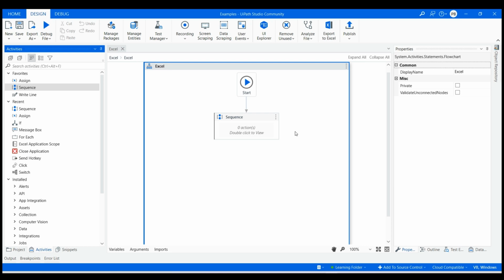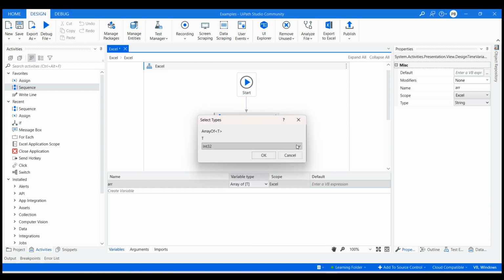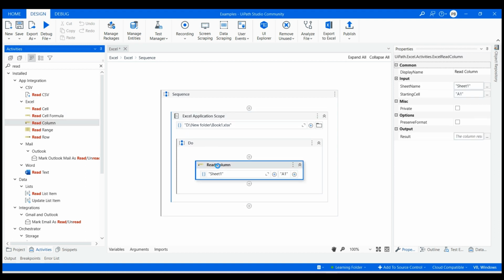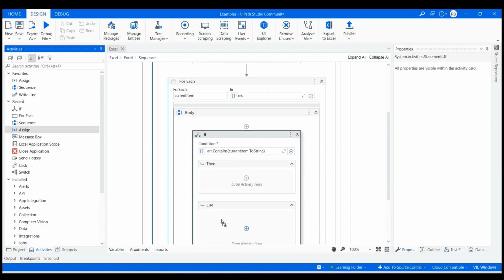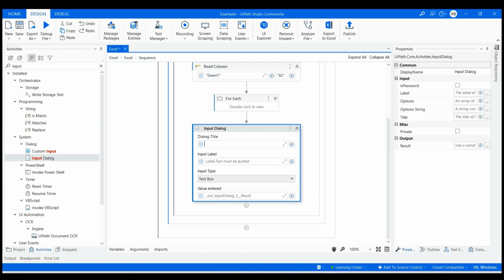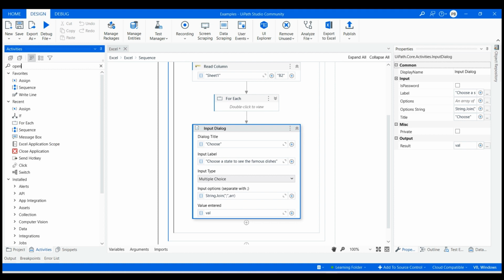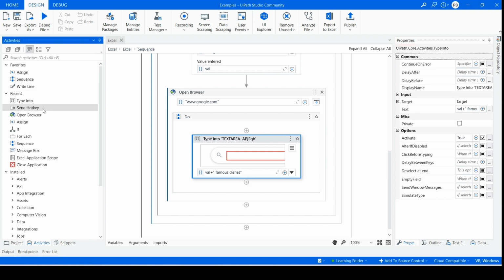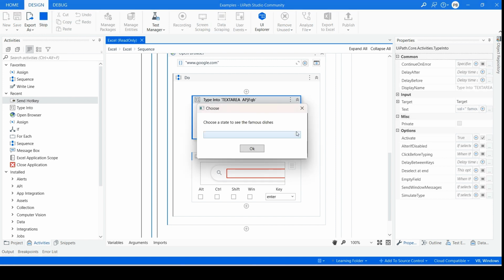Filling a particular column's data from Excel to input dialog activity - UiPath Studio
Filling a particular column's data from Excel to input dialog activity in UiPath Studio